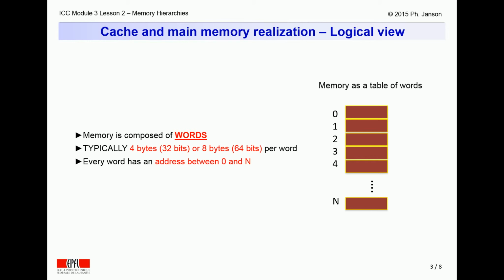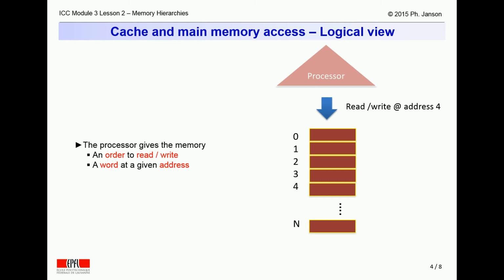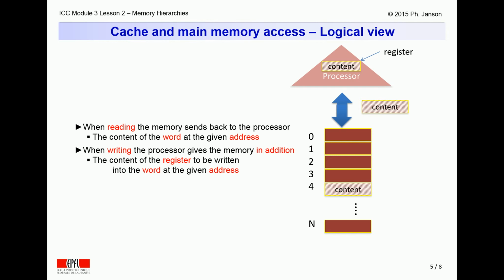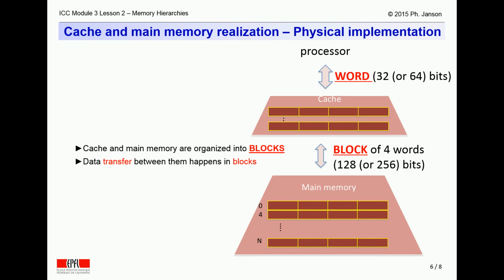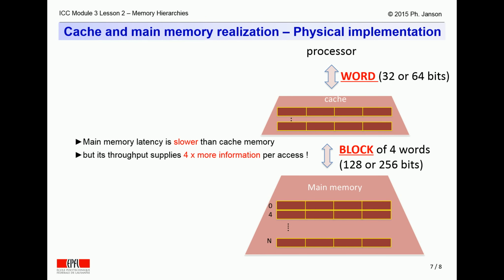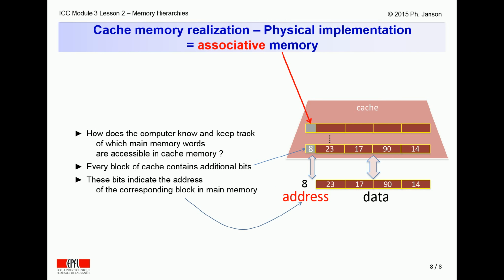How is Hierarchical Computer Memory Management Implemented? Philippe Janson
EPFL ICC courThis clip is part of the elementary course on Information, Computing & Communication (ICC) of the Ecole Polytechnique Fédérale de Lausanne, Switzerland.  It explains how a hierarchical computer memory is implemented.se lesson 3.2 clip 4